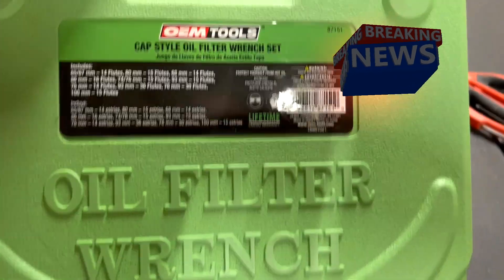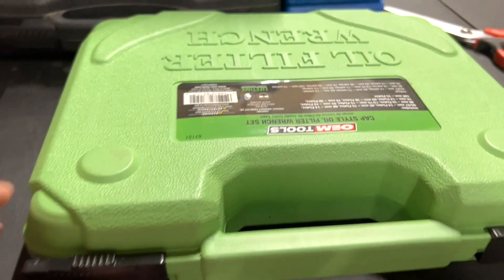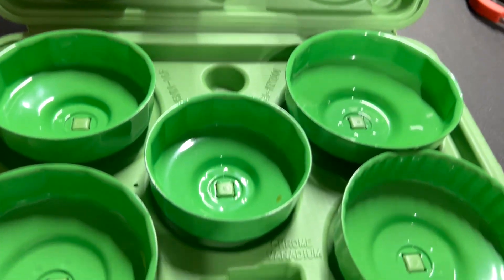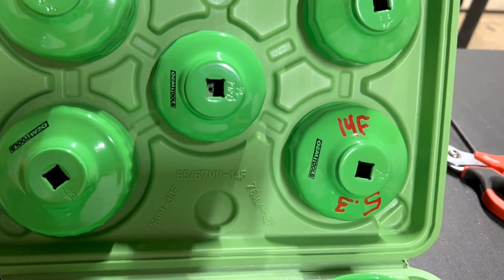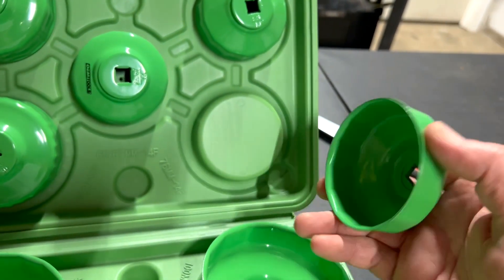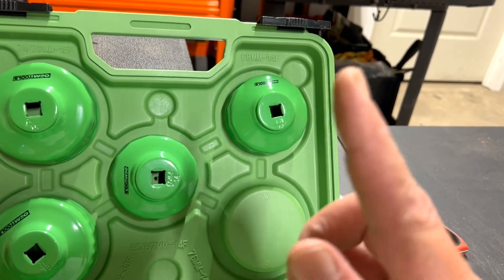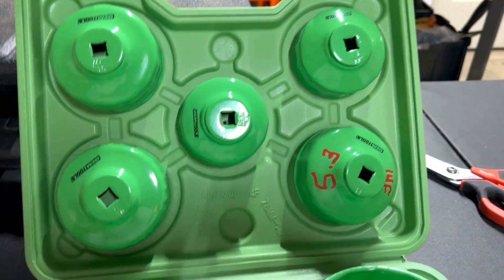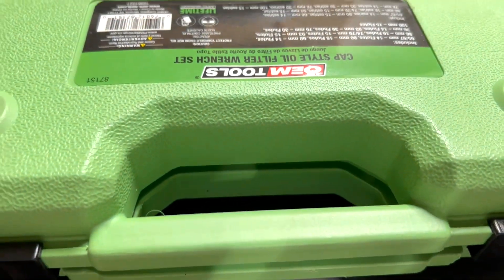Best Oil Filter Wrench for the price: OEMTOOLS 87151 10 Piece Metric Cap Wrench Set Review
OEMTOOLS 87151 10 Piece Metric Cap Wrench Set

Filter caps come in all shapes and sizes, so get a set of filter cap wrenches that can fit most vehicles. A quality filter cap tool can be different from a crushed or stripped filter cap. Our filter wrench cap set gives you a snug fit for easy oil filter cap removal. Torque the wrench without fear of damaging your filter caps.

Hi, my name is Paul, and I'm a tool addict. It's been three days since I gave in to my tool addiction. I was doing good until my tool dealer tempted me with a great tool deal I couldn't refuse. This dealer put the Tool I wanted on sale. I tried to resist, but I gave in to temptation. This YouTube channel reviews hand and power tools in a funny way for those affected by tool addiction.

Tool addiction is my problem. Tool addiction Is characterized by buying tools for no reason. A tool addict will also buy a hand or power tool to complete a project before a project even exists.

My addiction started when I was ten. My dad was a mechanic but refused to share his tools with me. My dad had a good idea of how to solve this situation. He started to buy me cheap hand tools on holidays. And that's when my tool addiction began.

Keyword search: tool review